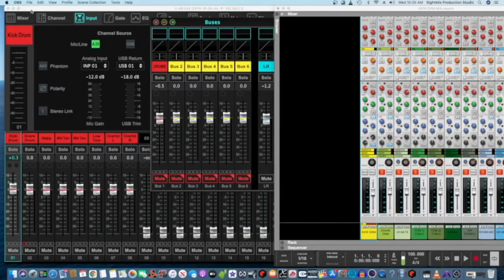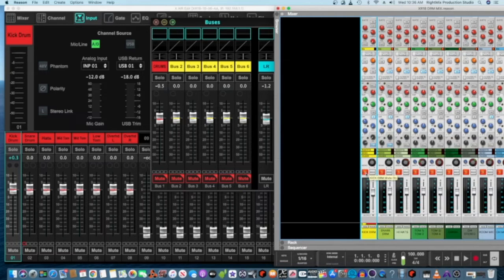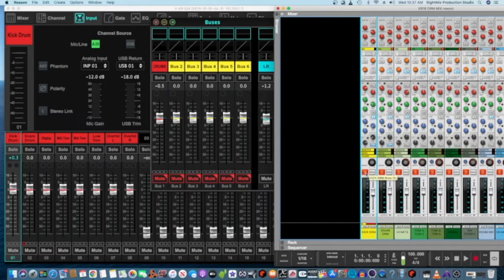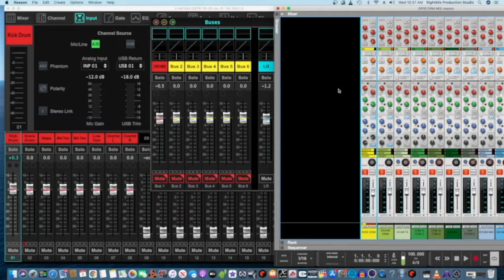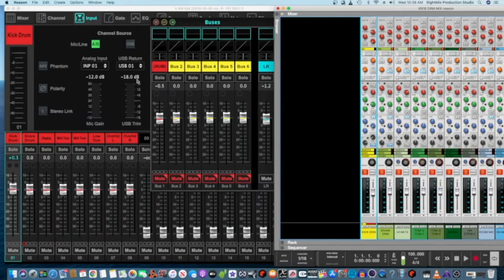Xr18 Drum mics gain staging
Gain staging mic inputs to maximize signal to noise ratio. Increase head room and control overloading of mic preamp inputs